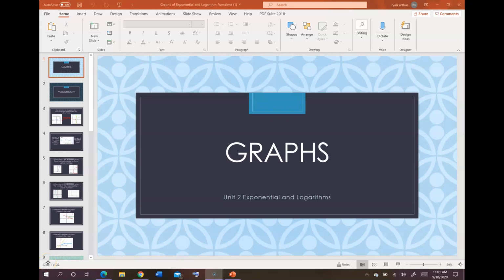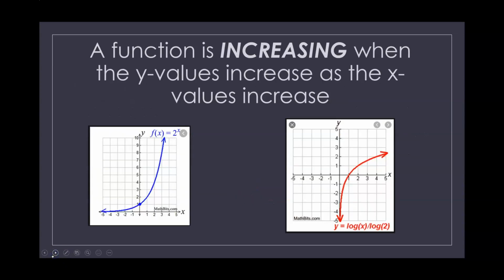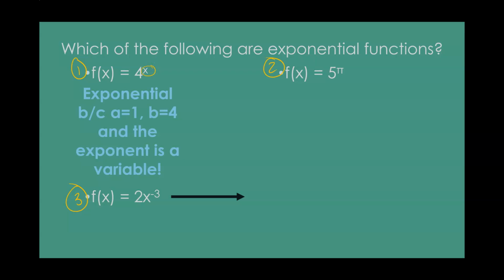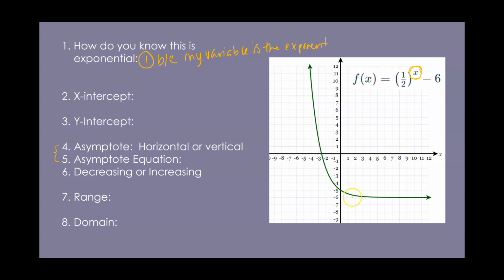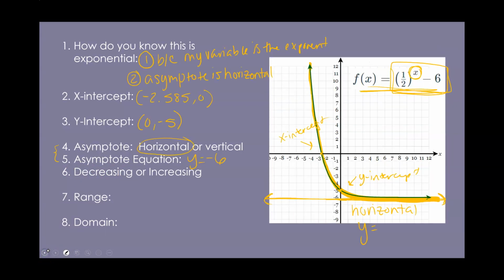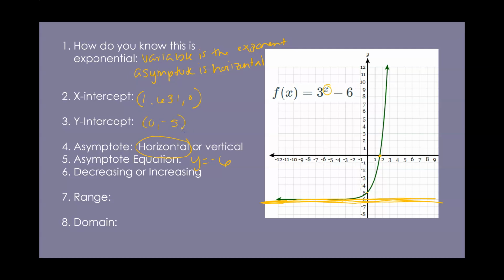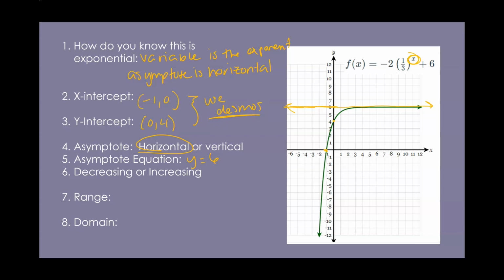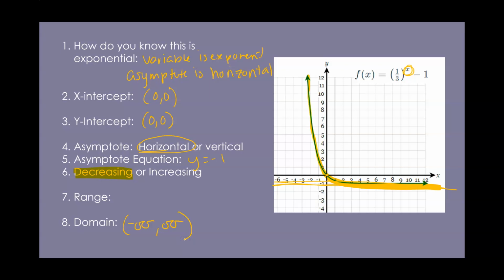Key Features of Exponential Functions